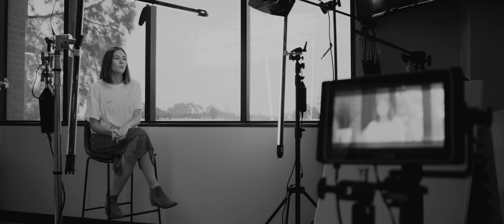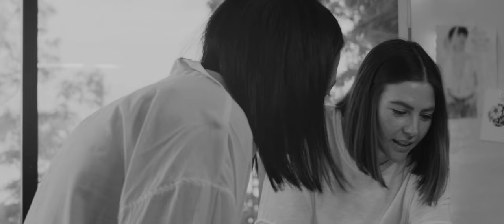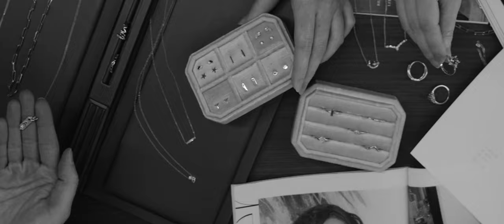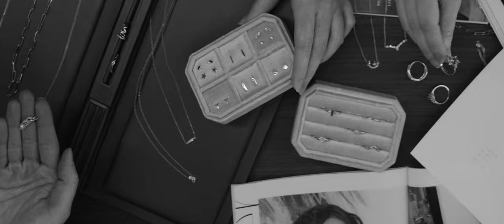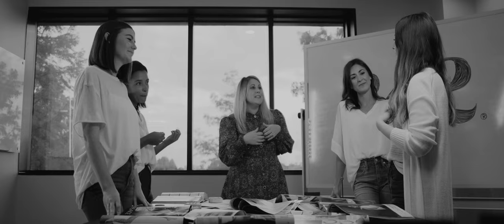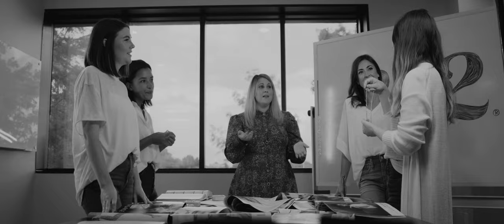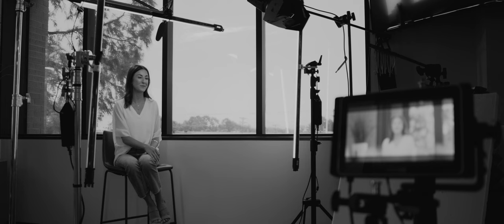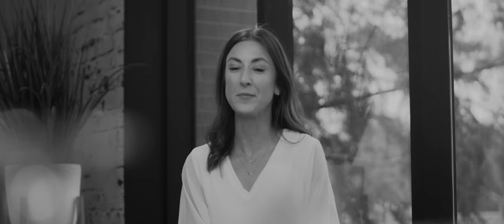302® Fine Jewelry is Here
302® Fine Jewelry was created to inspire women to wear their stories. We celebrate the rarity of all women — and we want to help you celebrate them, too.  Wear your story with 302.